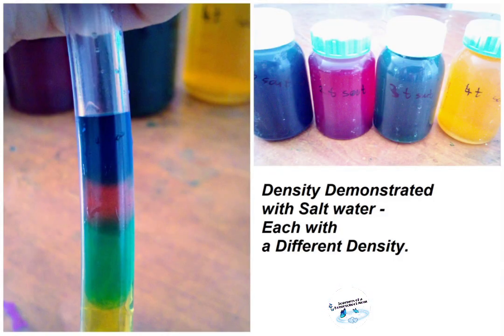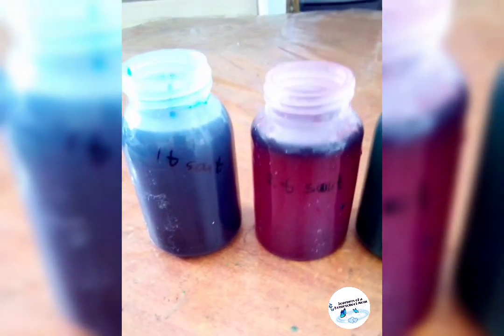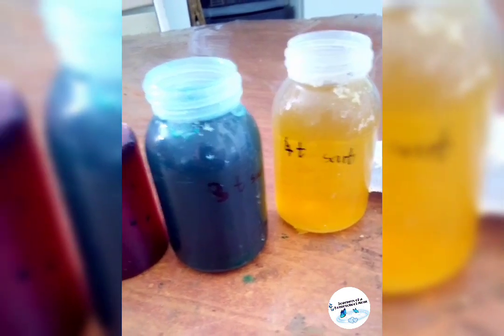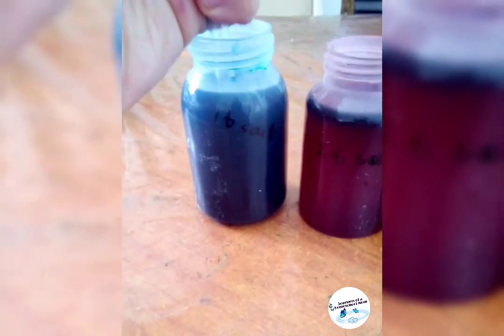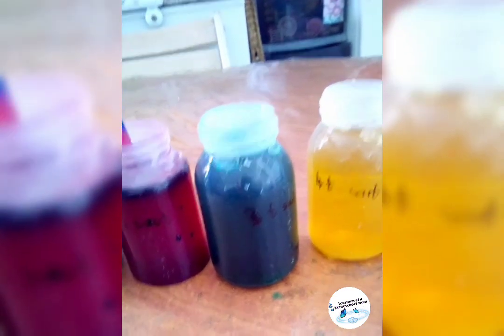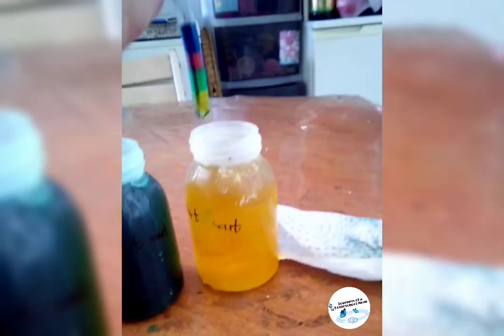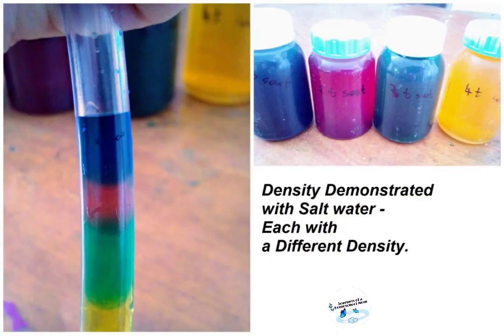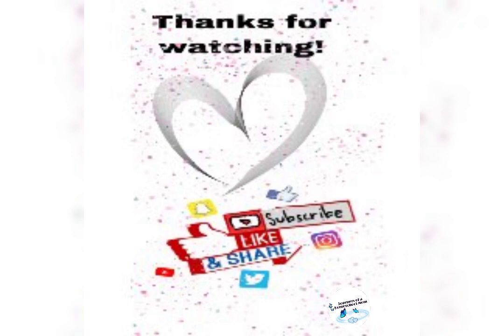Density layers demonstrated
We demonstrate the different layers that you can see in one small pipe, when there is saltwater of different density together in one pipe.